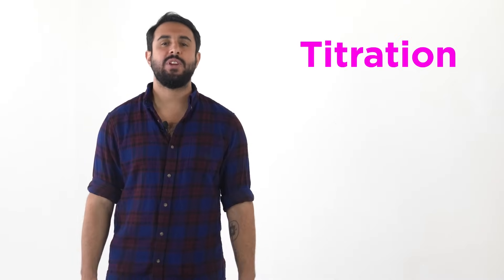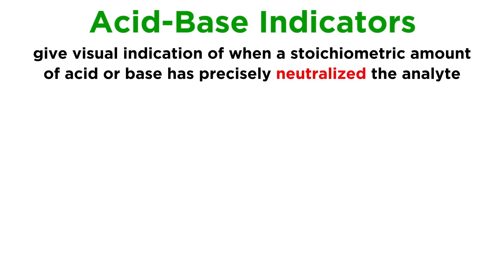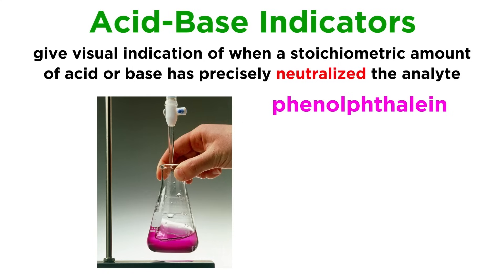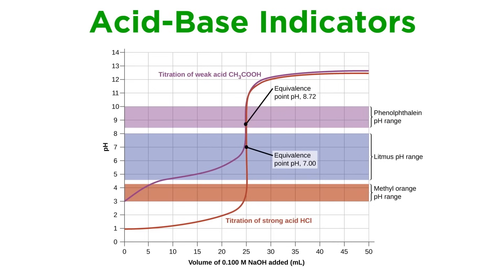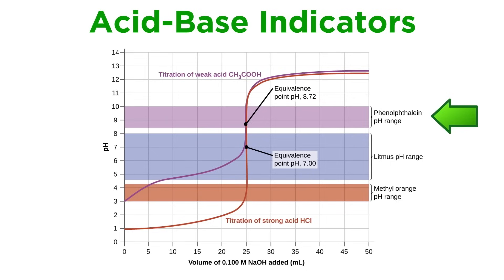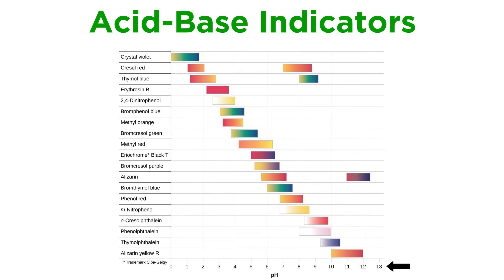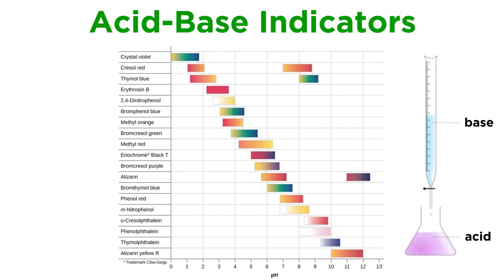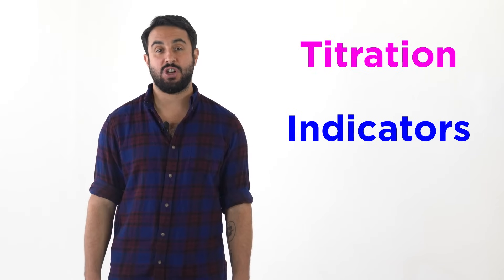Introduction to Acid-Base Indicators | Professor Dave & Chegg Explain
@ProfessorDaveExplains covers the basics of acid-base indicators in this video. We'll define acid-base indicators, see some examples of acid-base indicators, and take a look at color-change intervals and how they relate to acid-base indicators.

00:00 Intro
00:20 Indicators
00:39 Acid-base indicators
01:57 Color-change intervals